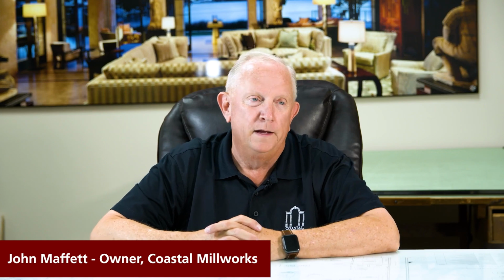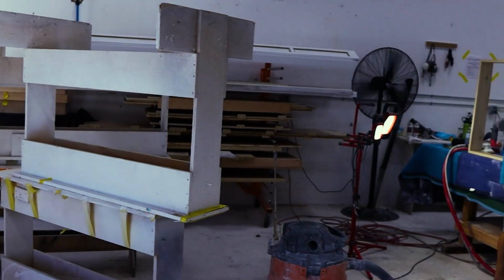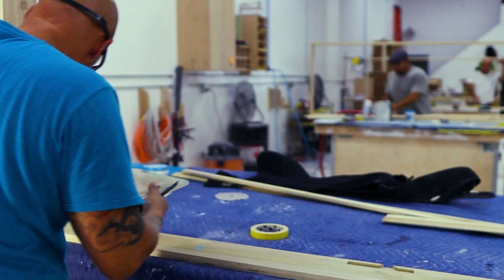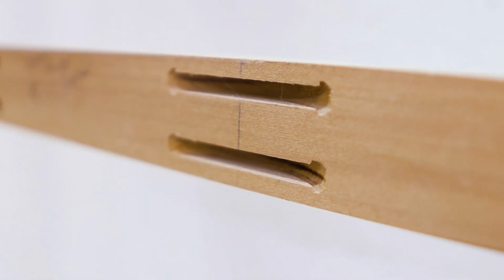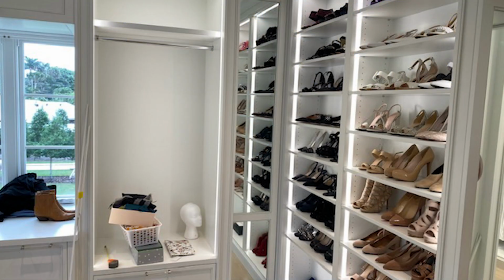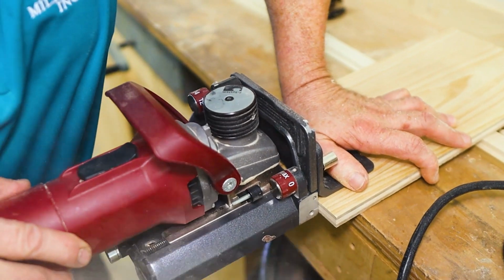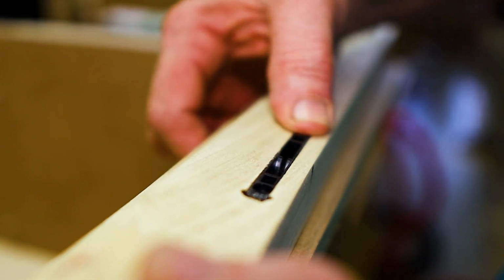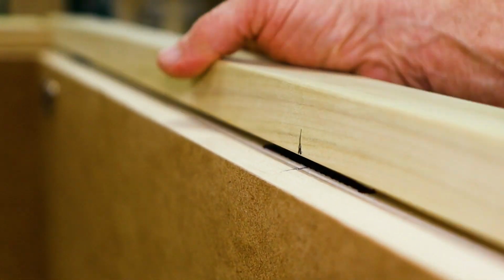Lamello On The Road - Coastal Millworks, West Palm Beach Florida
In this installment of Lamello On The Road, Chris is in West Palm Beach Florida at Coastal Millworks. Interviewing owner John Maffett, we learn how the P-System has made a difference in their ultra high-end residential closet system installations and how it's been further adopted in his growing architectural millwork business.